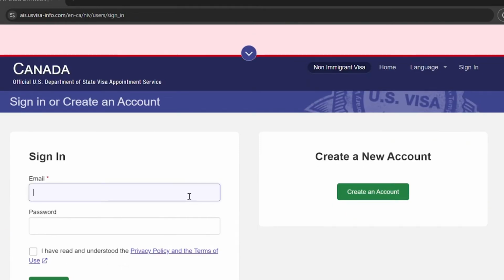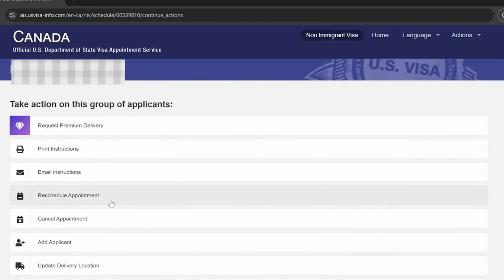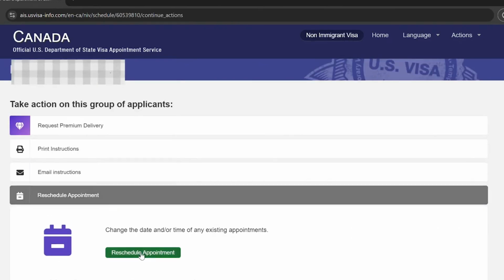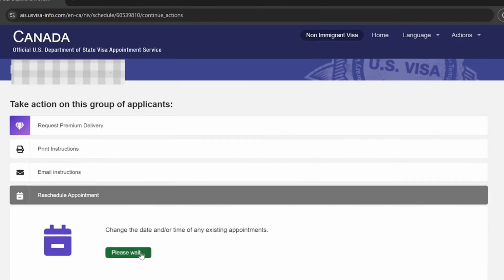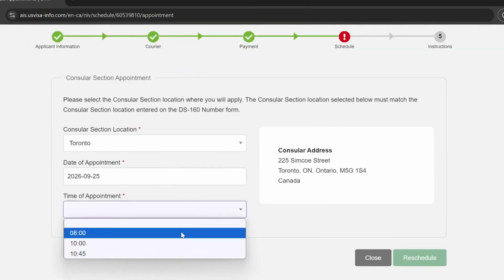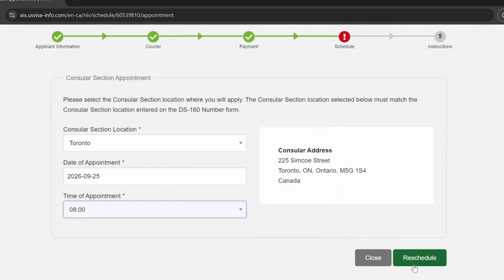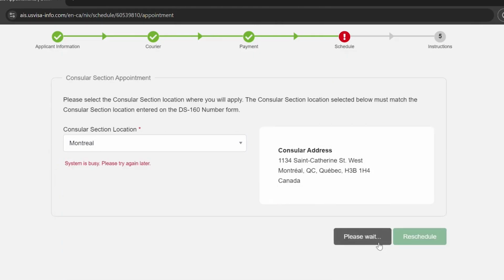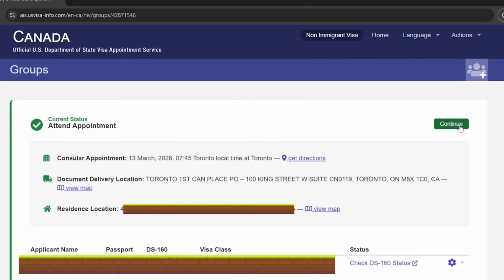How to Reschedule US Visa Appointment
In today's video i'm going to show you how to reschedule US visa appointment, easy and simple tutorial to follow.